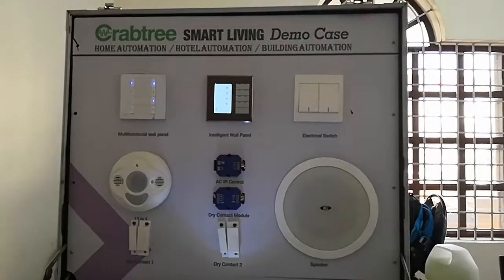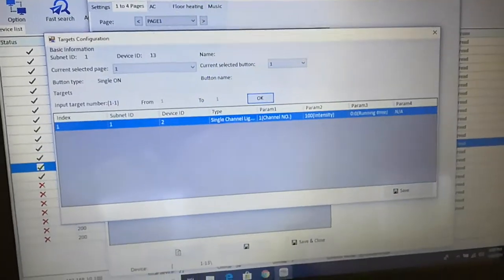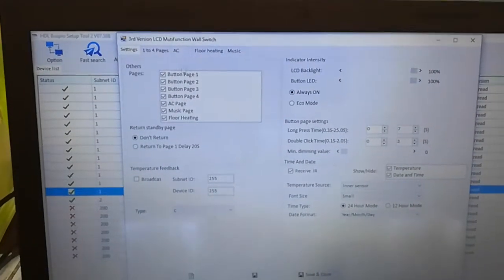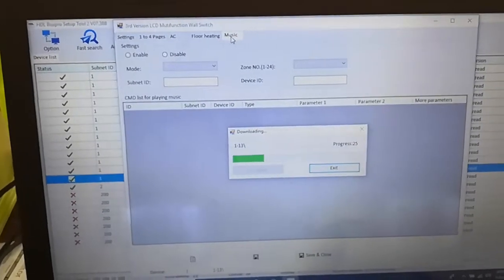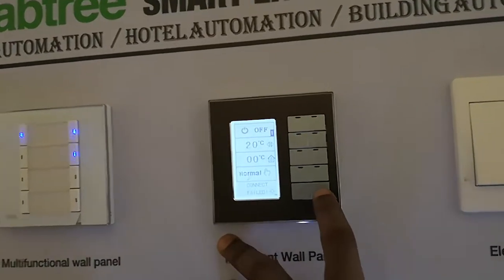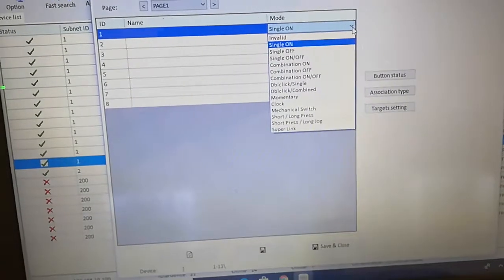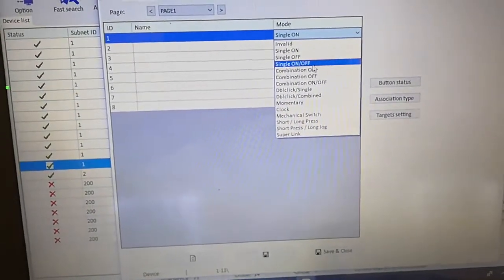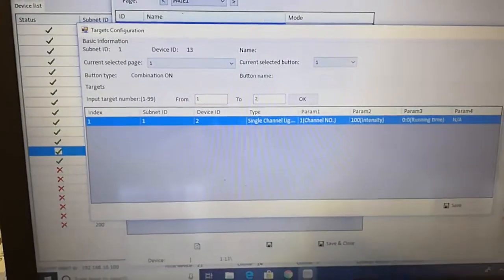HDL Home automation Training 6-Assigning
Home Tech Group  is a system integrator based in Cochin Kerala providing all the tech related products for home including home automation, CCTV, security systems, fire alarm system, gate automation, Door entry/ access control system, VDP, home theatre, water treatment plant and solar panel power systems to the customers. We are working with architects and builders and we are a one stop shop for all your tech related enquiries.

We have worked with many different brands and products and we always sell the best products to our customers. We provide a solution which will be of use for our customers.

We are a one stop solution for any of the customers looking for any kind of automation. We deal with Crabtree home automation, fibaro home automation, hogar controls home automation, CPplus CCTV, Hikvision CCTV, Panasonic CCTV, Panasonic VDP, CP plus VDP, HIKvision VDP, Yale electronic door lock, Samsing electronic door lock, multi room audio video systems. Amazon Alexa vice controlled home automation, gate automation, electronic VDP with lock. sprinkler automation.etc